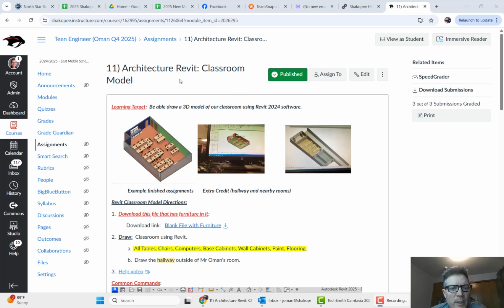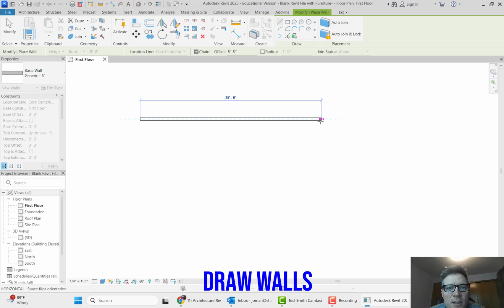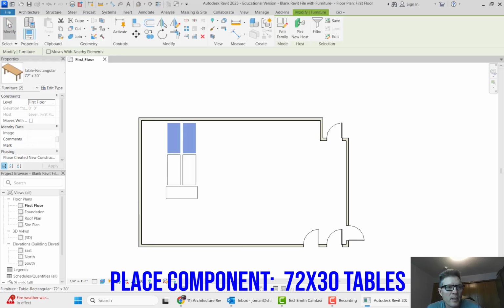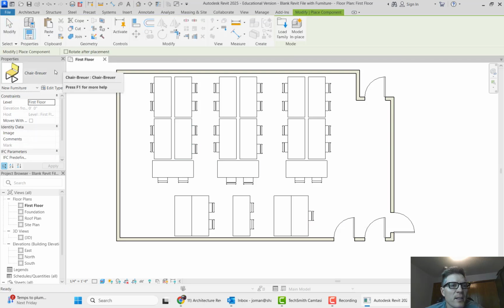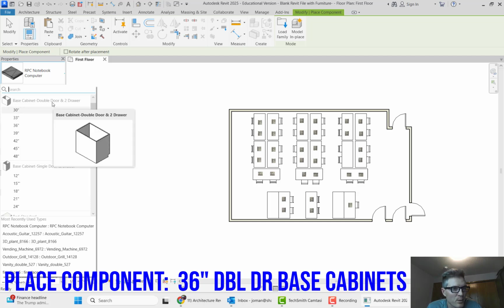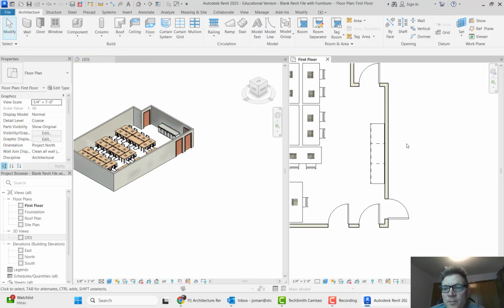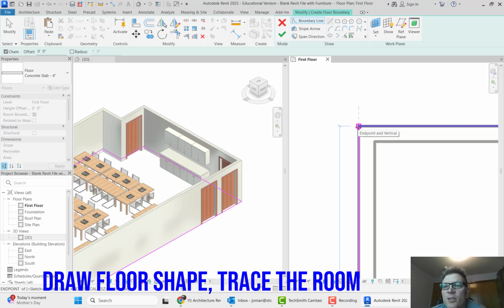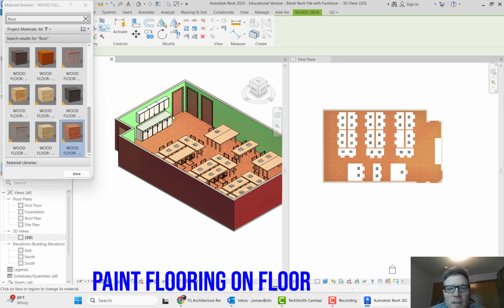Revit Classroom #202: Mr Oman's Room